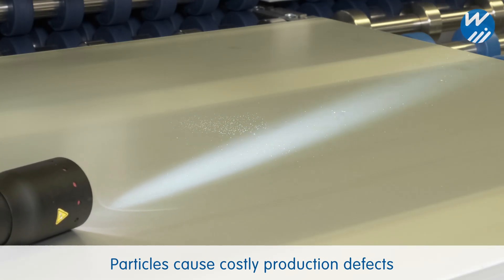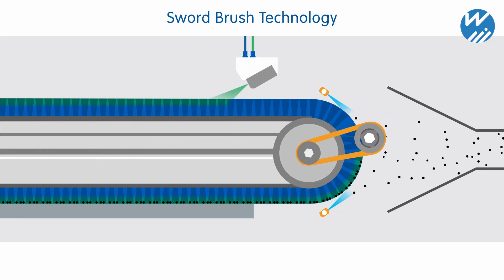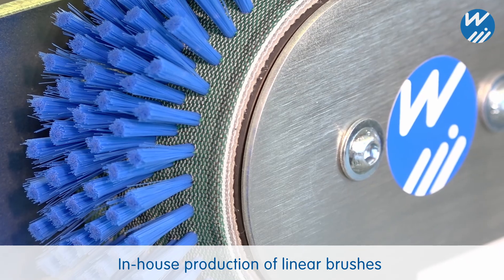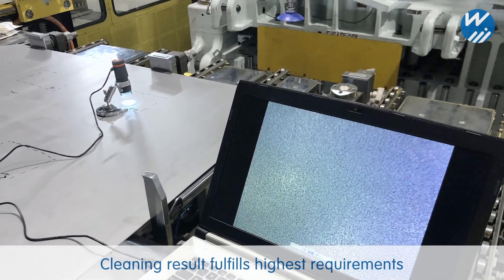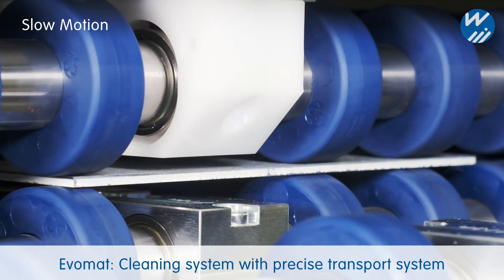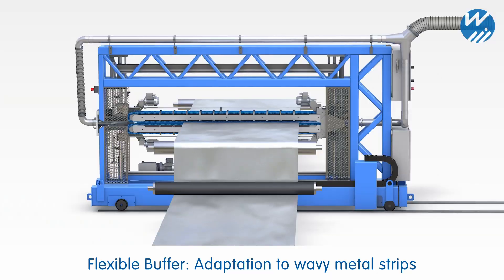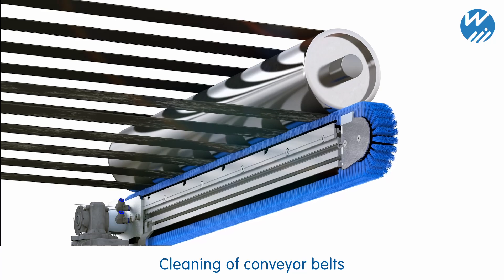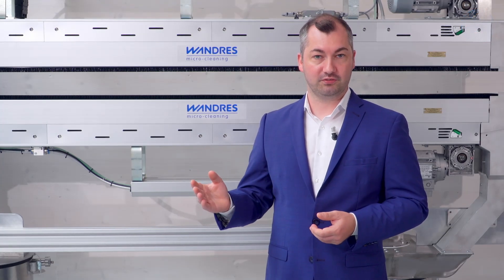Cleaning Technology for Sheet Metal, Blanks & Coils (EN)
Even the tiniest particles can cause damage and defects during the industrial fabrication of sheet metal. Our Sword Brush® Technology effectively cleans coils and blanks in 24/7 production. Stable production processes and long-term cost savings are then guaranteed.